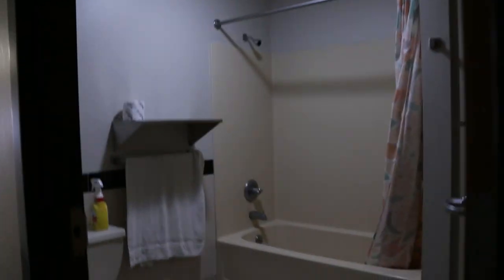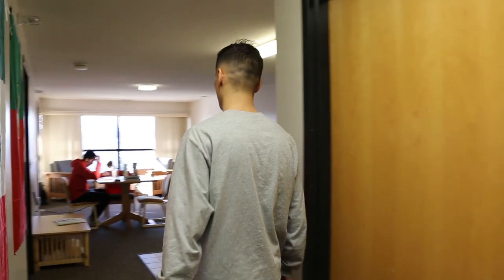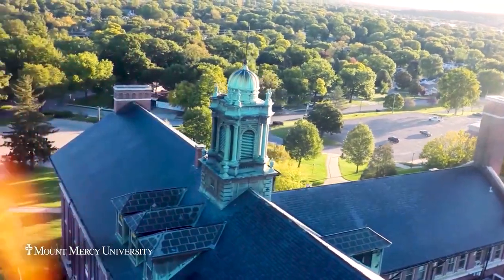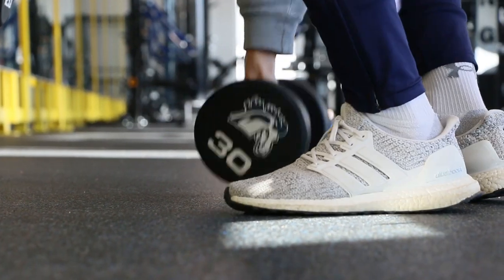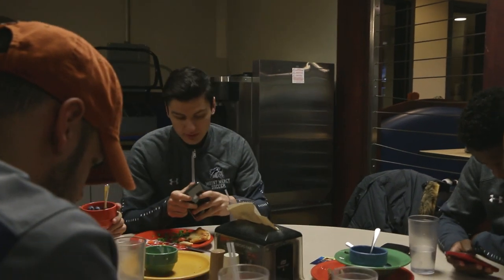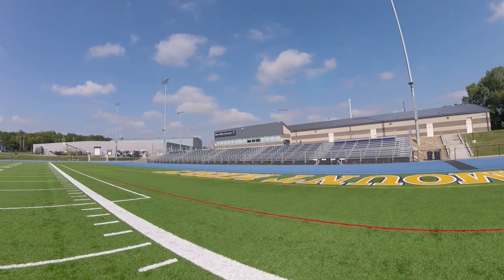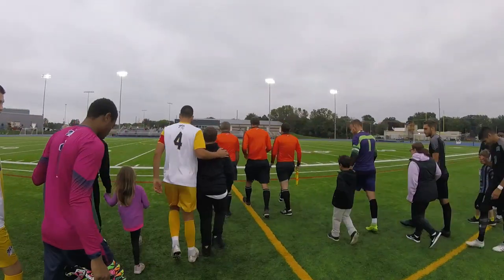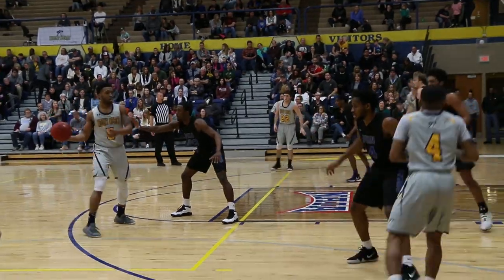A Day in the Life of a Mount Mercy Student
Check out what a day in the life of a Mount Mercy student looks like—featuring Ogi Bozkan ’22 from Germany.

Video by Srdjan Jankovic ‘20

The Martinez Brothers: Use It Up & Wear It Out [TMB Mix]